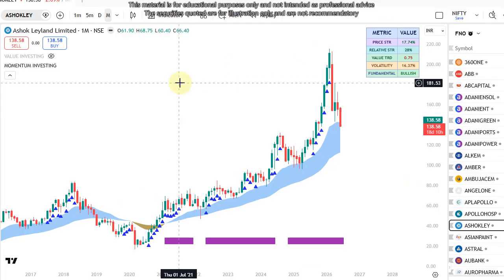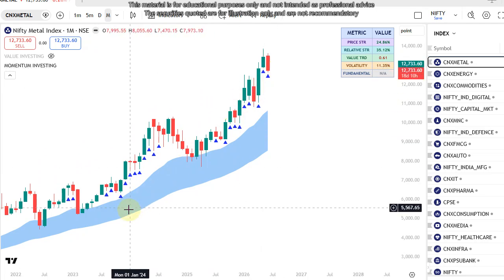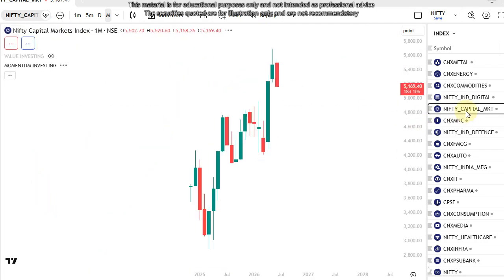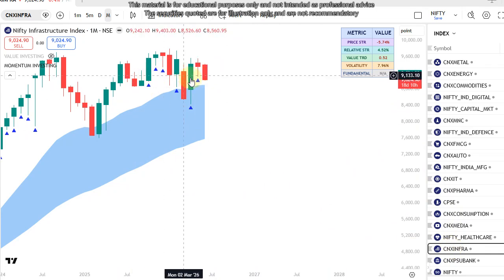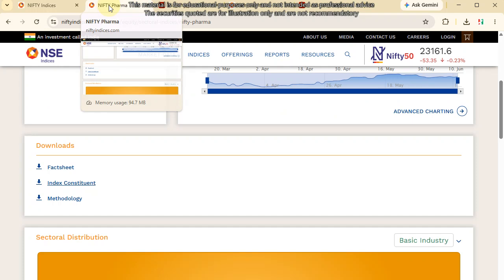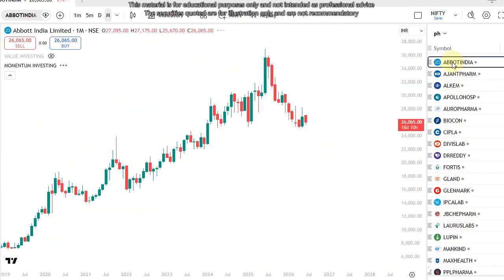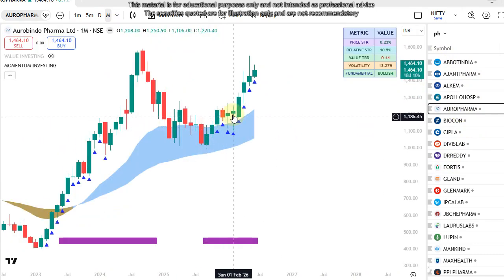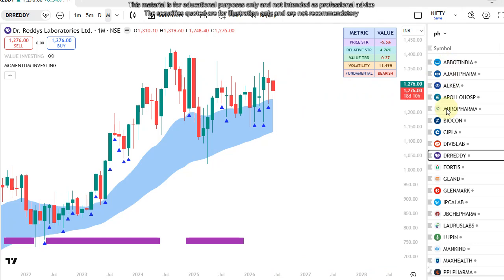How Institutional Traders 👨‍🎓Find Strong Stocks⚡